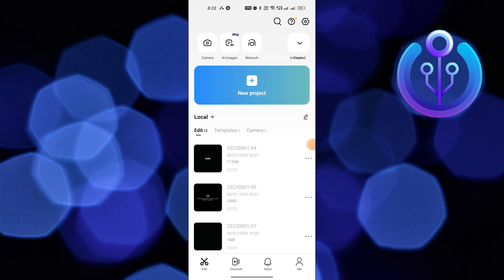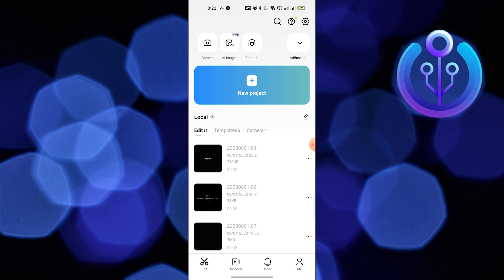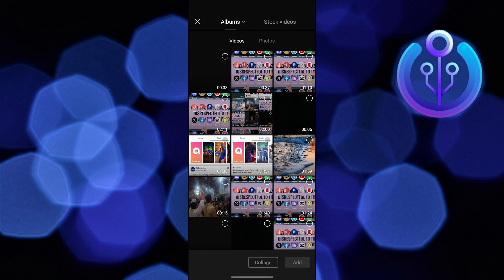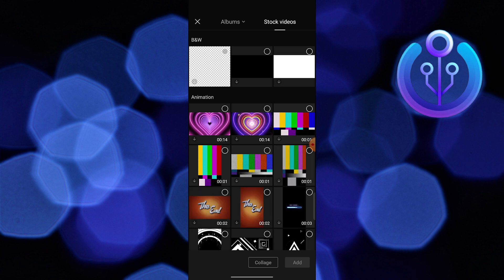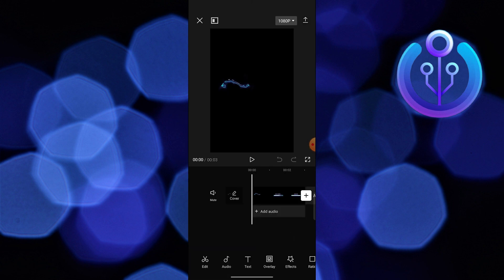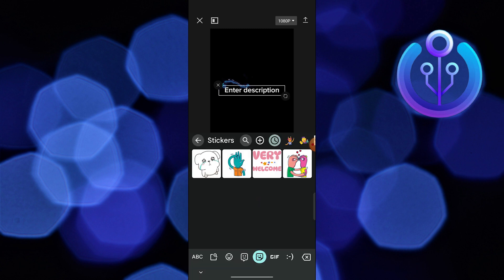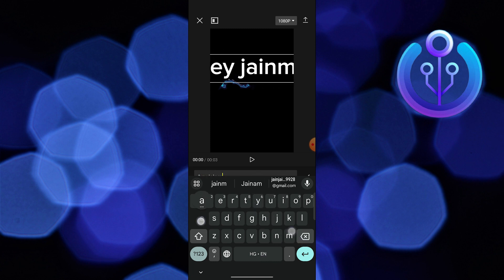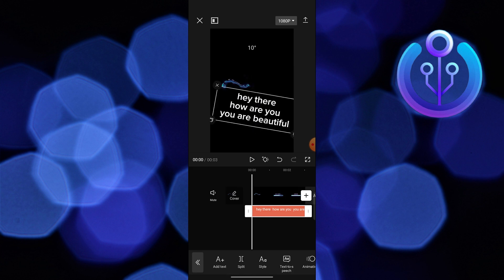How To Add AI Voice Over On CapCut (Quick Guide 2023)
In this tutorial, you will learn How To Add AI Voice Over On CapCut  in easy steps by following this super helpful tutorial to get a solution to your problem!!